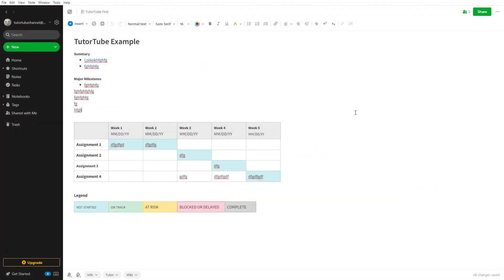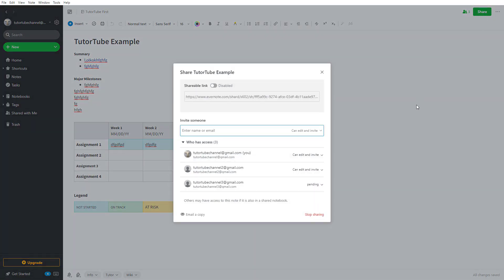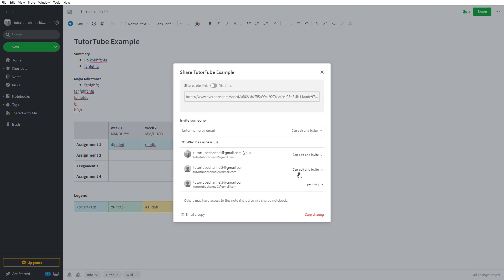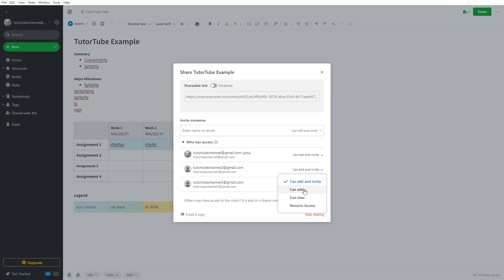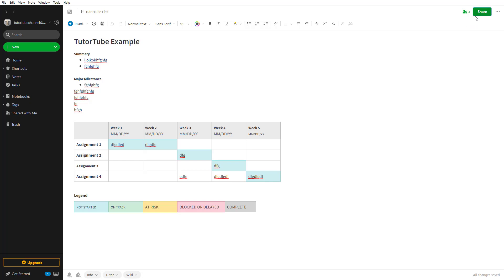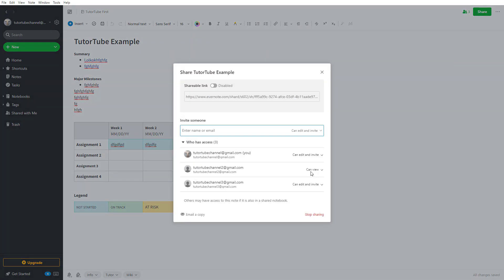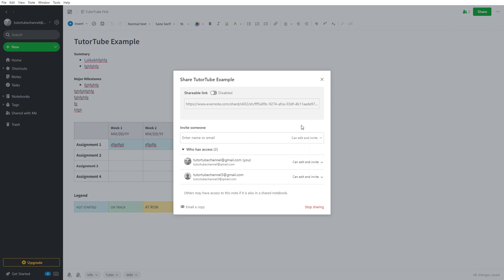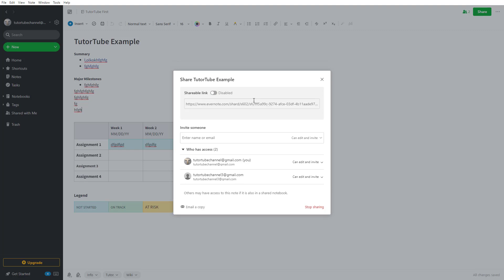Evernote Tutorial - Lesson 42 - Modify Sharing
In this tutorial, we will be discussing about Modify Sharing in Evernote